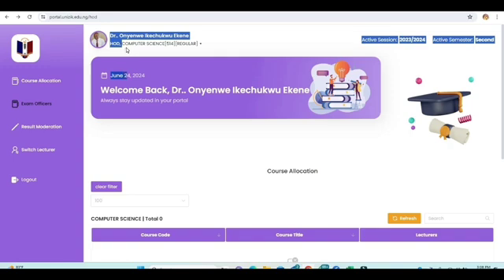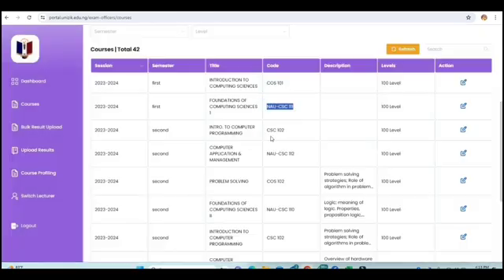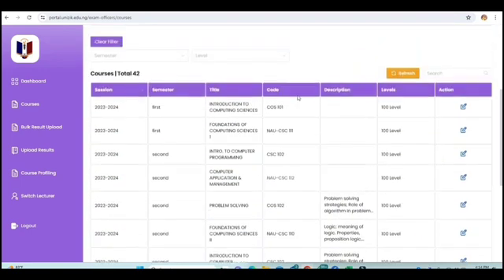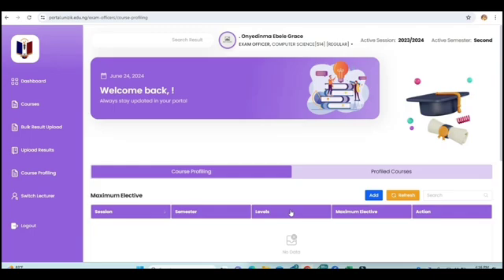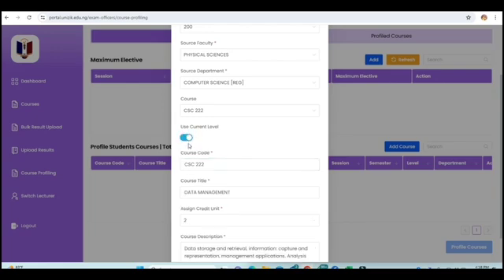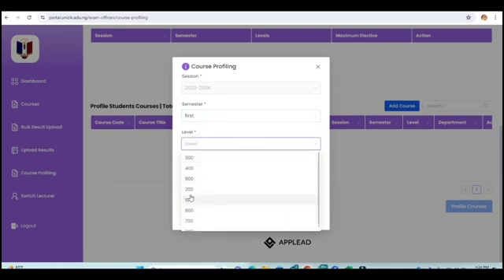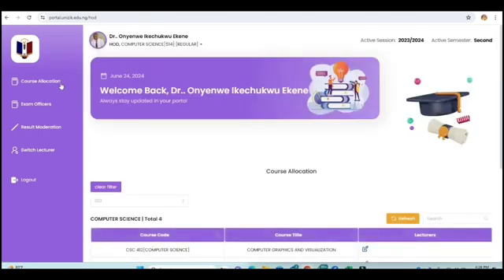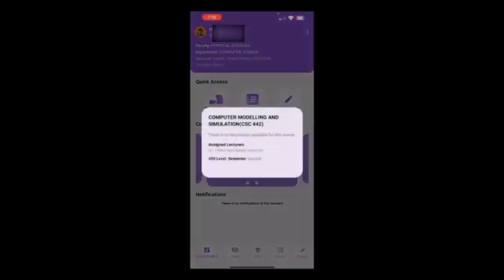New NAU Portal: Tutorial on Course Uploading and Course Profiling.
We are excited to announce a comprehensive tutorial video on the new NAU Portal, specifically focusing on course uploading and course profiling.

This video covers:
Step-by-step guide on how to upload courses
Detailed explanation of course profiling features
Tips and tricks for efficient use of the portal
Please take the time to watch this video at your earliest convenience to familiarize yourself with the new system.